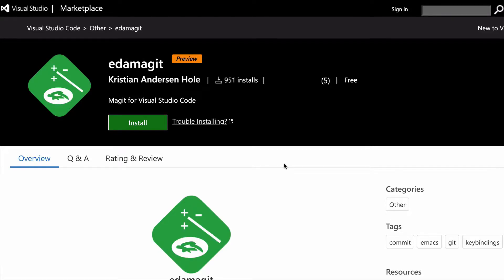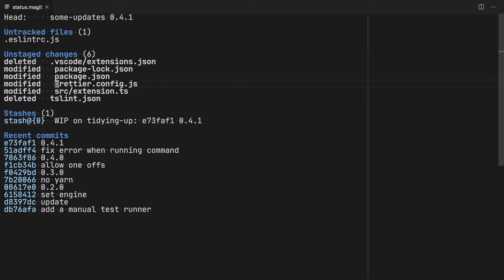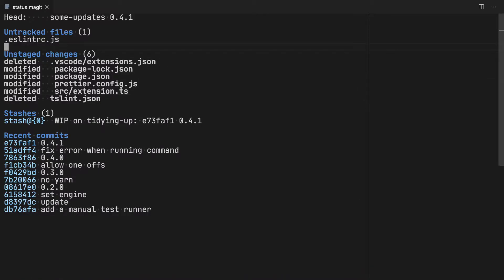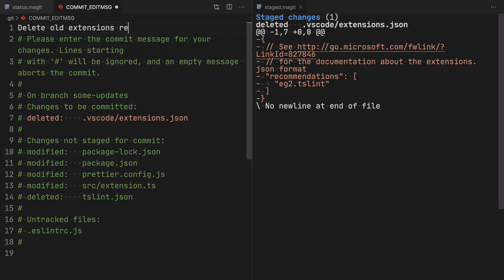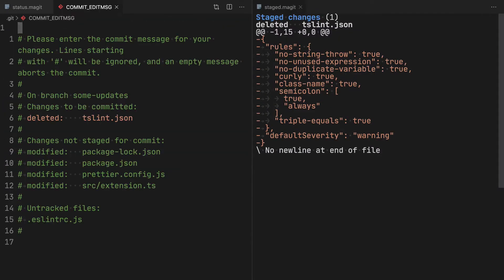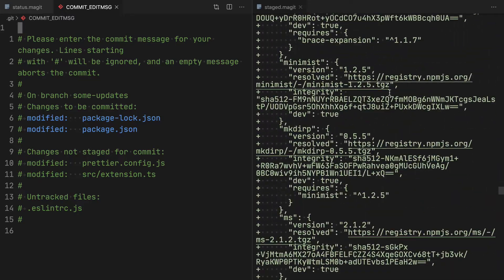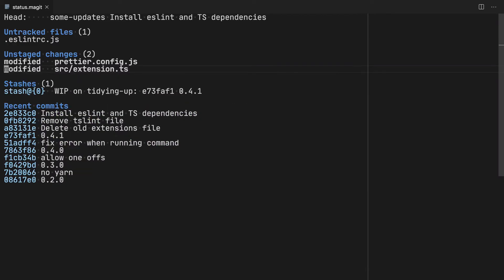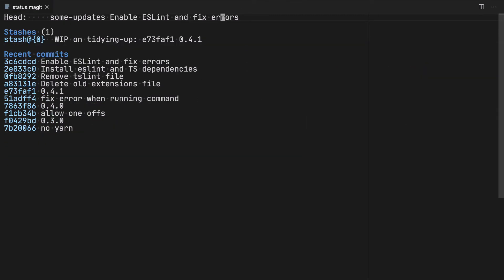VSCode Productivity tips: committing code with the Magit plugin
Aside from the confusion about how to pronounce it, this is a great plugin for dealing with Git in VSCode! 😃